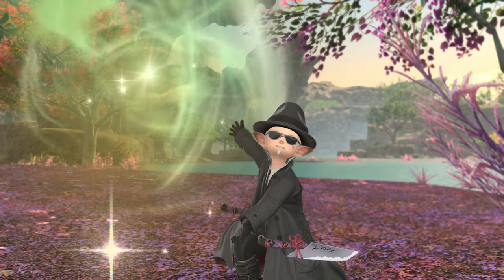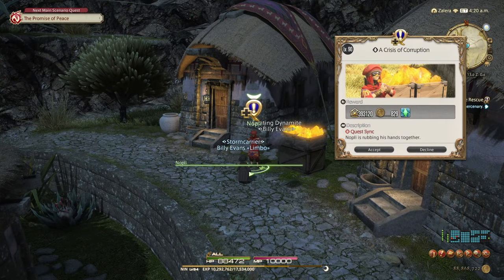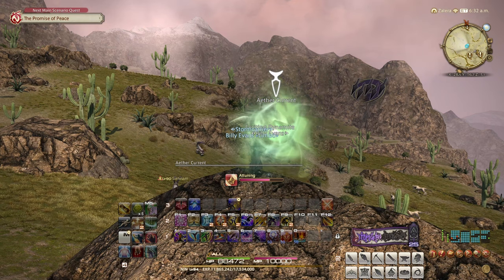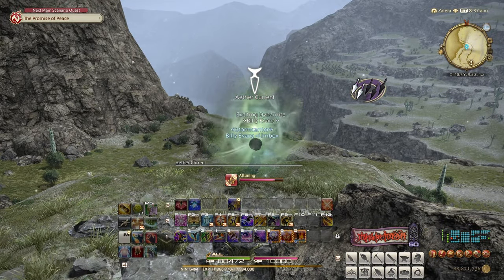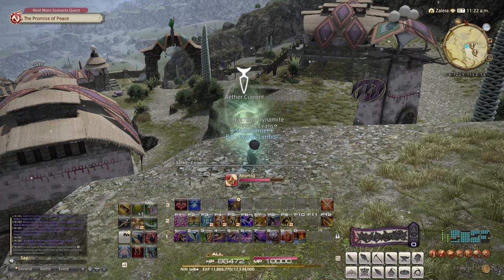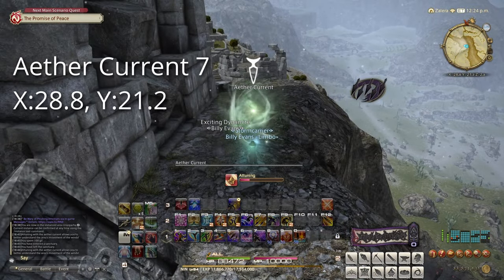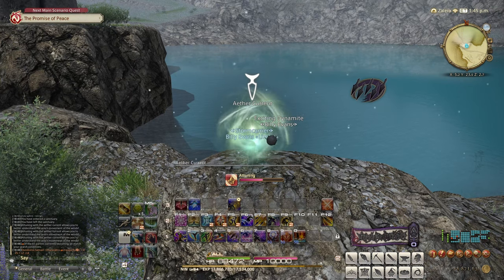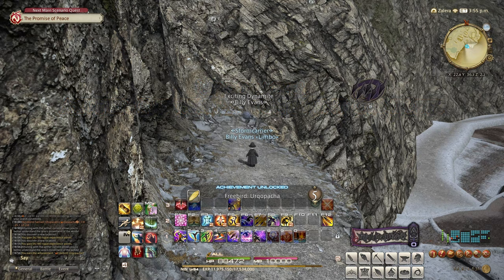Aether Currents! | Urqopacha | Unlock FFXIV Dawntrail Flying!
The second zone where you can unlock flying in FFXIV Dawntrail! Watch this to see the locations of all 10 field aether currents, plus the 5 quests, for this Final Fantasy XIV FFXIV (14) expansion zone, Urqopacha!

0:00 - Intro
0:18 - Quest Overview
1:00 - Current 1
1:12 - Current 2
1:23 - Current 3
1:36 - Current 4
1:48 - Current 5
2:03 - Current 6
2:14 - Current 7
2:26  - Current 8
2:38 - Current 9
2:50 - Current 10
3:10 - Outro